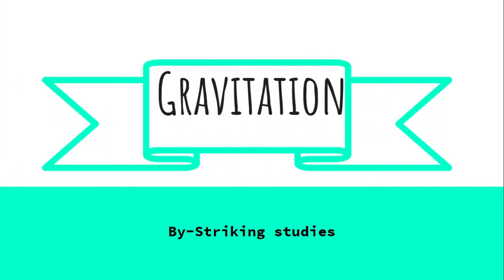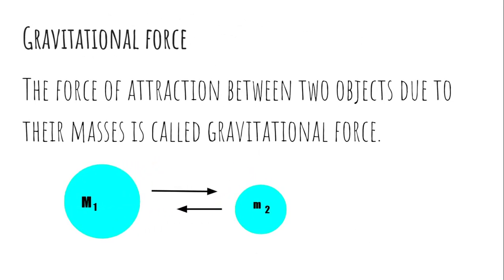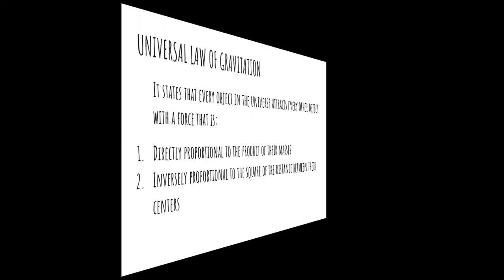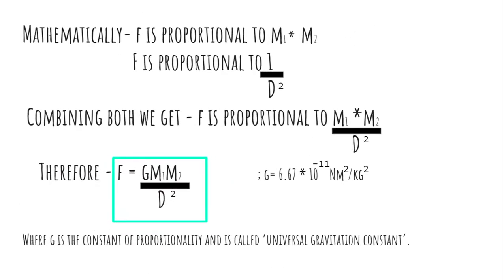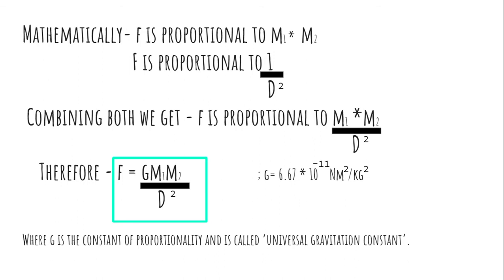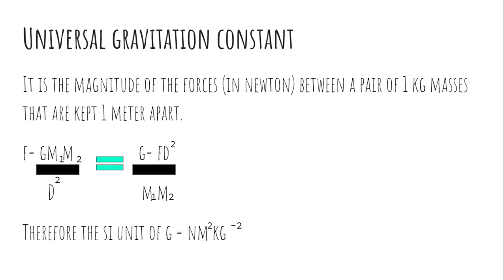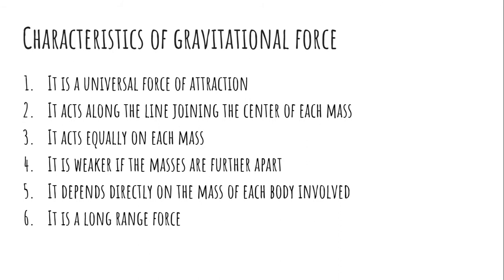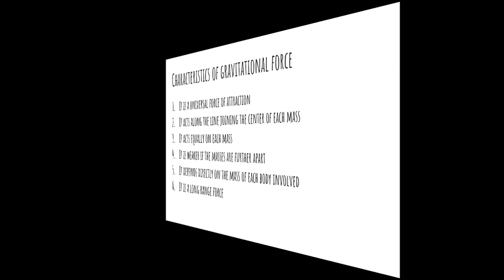Gravitation part 1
by Tanvi